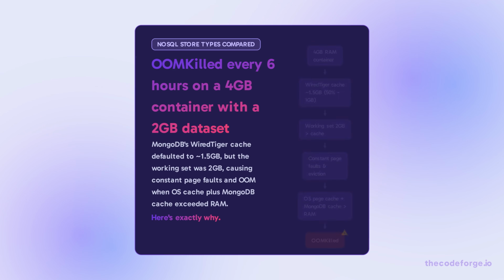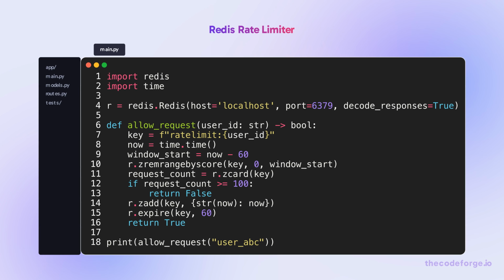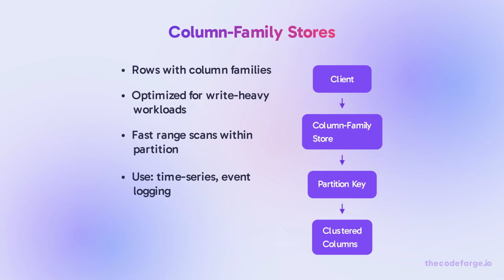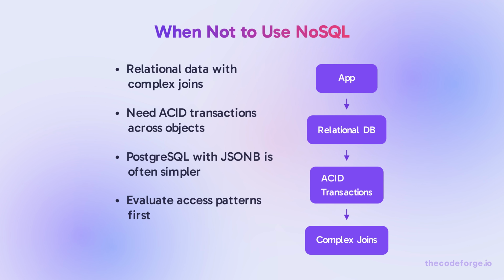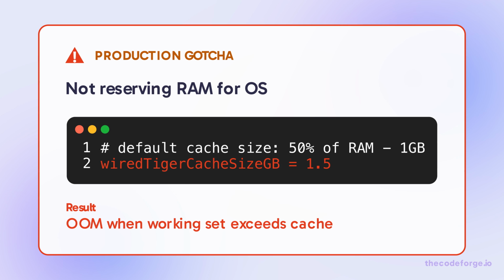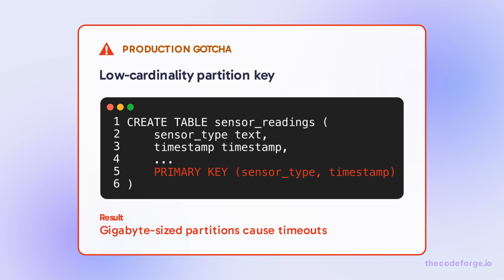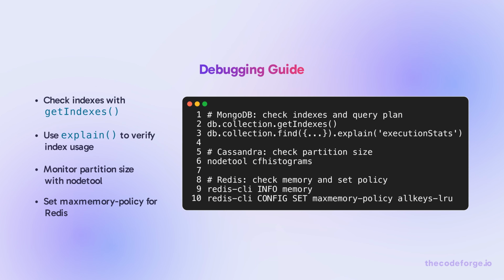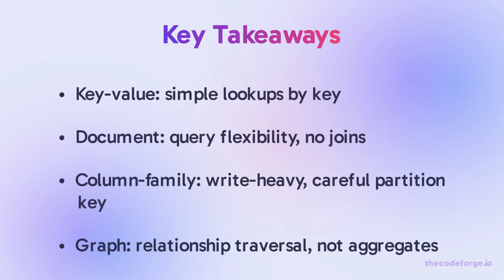A 2GB Working Set Outgrew the Cache and OOM-Killed Mongo — NoSQL Store Types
MongoDB's WiredTiger cache defaulted to ~1.5GB while the working set was 2GB, causing constant page faults and OOM kills on a 4GB container every 6 hours. This is the NoSQL store types: key-value, document, wide-column, and graph — their data models, when each fits, and sizing memory to the working set.

⏳ Timestamps:
0:00 - Cold open: OOMKilled every 6 hours on a 4GB container with a 2GB dataset
0:18 - Intro
0:25 - What Is NoSQL?
0:47 - Key-Value Stores
1:21 - Document Stores
1:56 - Column-Family Stores
2:28 - Graph Stores
2:57 - When Not to Use NoSQL
3:16 - OOMKilled every 6 hours on a 4GB container with a 2GB dataset
3:42 - The Fix
3:57 - ⚠ Gotcha: Not reserving RAM for OS
4:14 - ⚠ Gotcha: Not setting maxmemory-policy
4:28 - ⚠ Gotcha: Using $lookup for joins at scale
4:40 - ⚠ Gotcha: Low-cardinality partition key
4:54 - Version Compatibility: Redis Eviction Policy
5:30 - Production Caveat: MongoDB WiredTiger Cache Sizing
5:53 - Debugging Guide
6:11 - Interview Questions
6:34 - FAQ
6:57 - Key Takeaways
7:17 - Next up
7:29 - Wrap-up

⏭ Next up: LSM Trees and SSTables